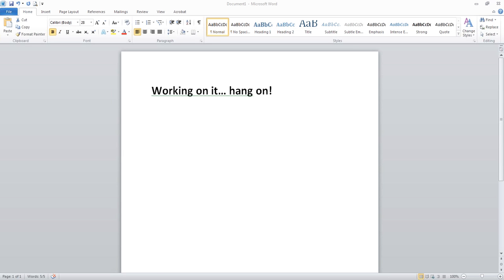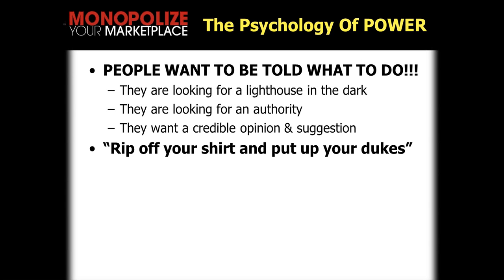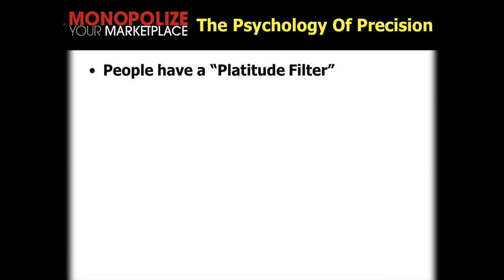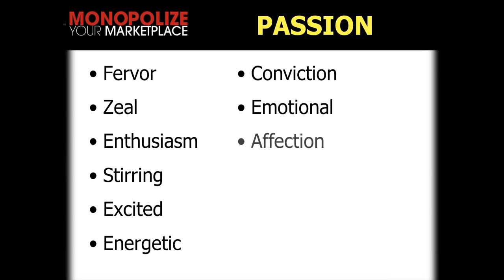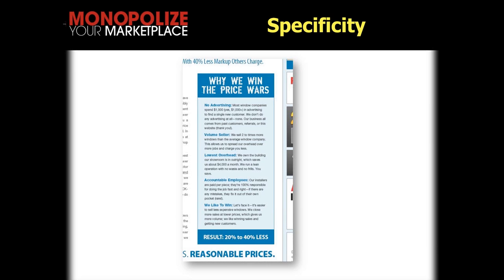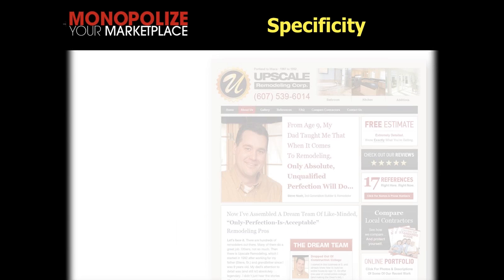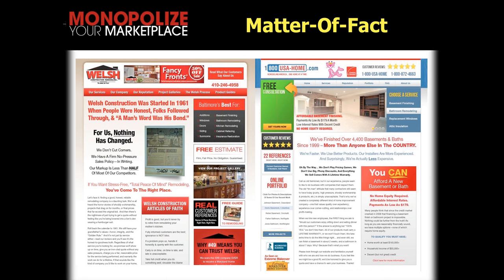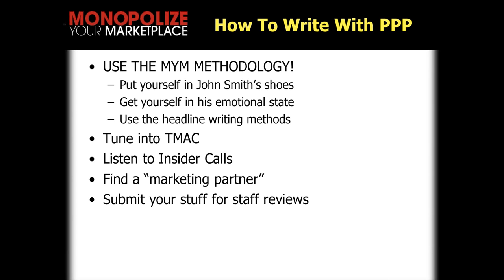Strategic Marketing Webinar 09 14 12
Power, Passion, Precision

If you've listened to Rich for more than 30 seconds, then you know he believes in the concept of "The 3 P's" On this webinar, Rich will explore the psychological reasons why these concepts work so well, and how to integrate them into your marketing. He'll also give you some exercises for developing your capacity to write with the 3-P's, and an easy "3-P" evaluation tool to help you know if you're getting it right. Do you want to write marketing with POWER? Then show up for this webinar!